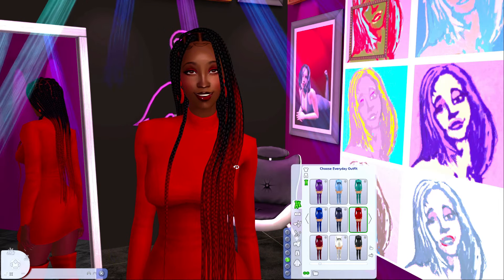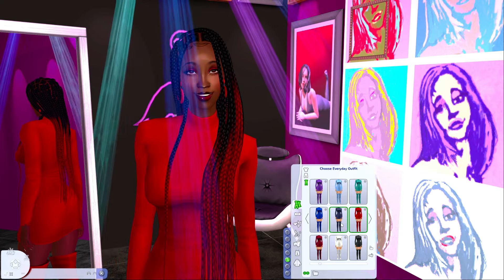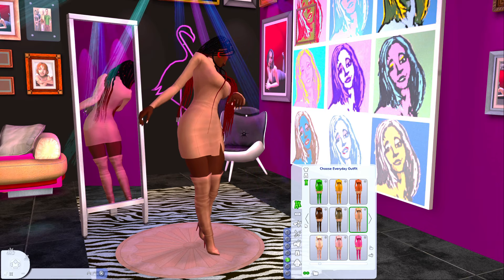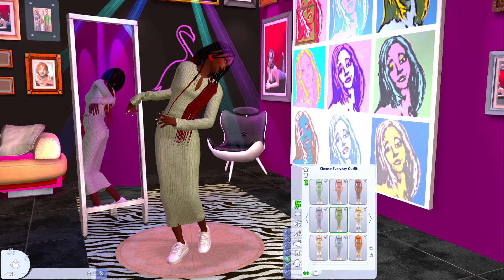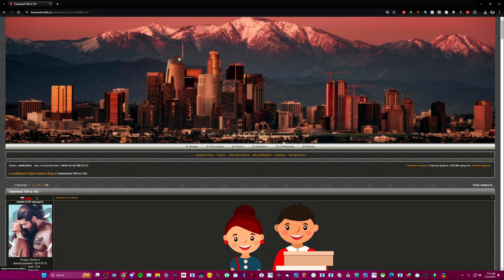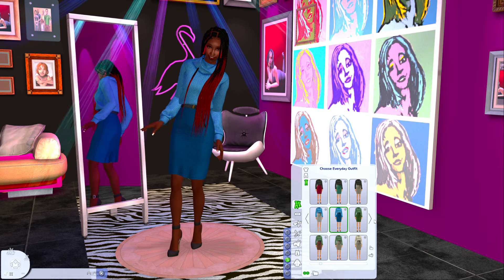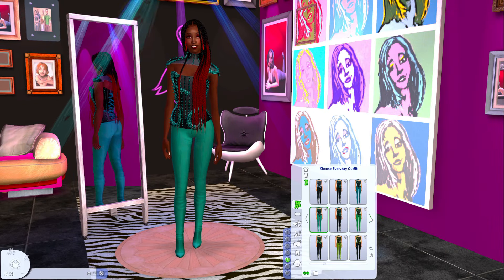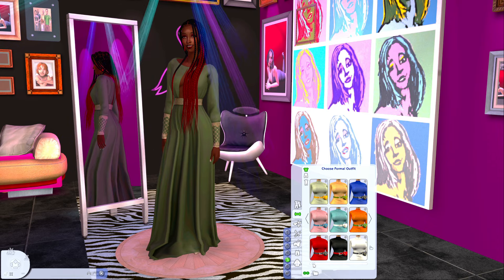you may have not seen these clothes for the sims 2...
Did some digging for clothing for the sims 2 and here is what I found. Next up, makeup, and hair!